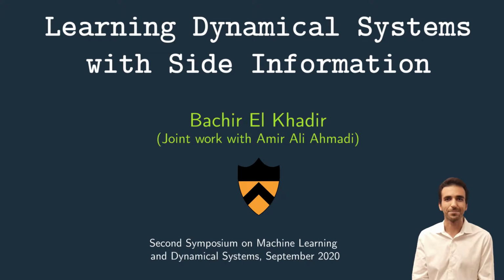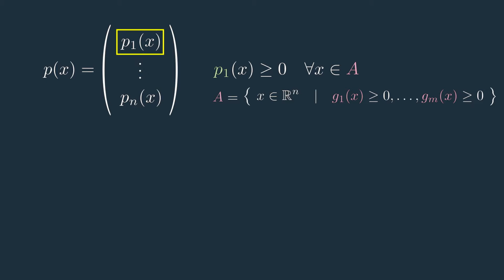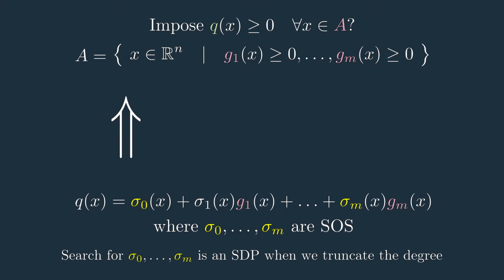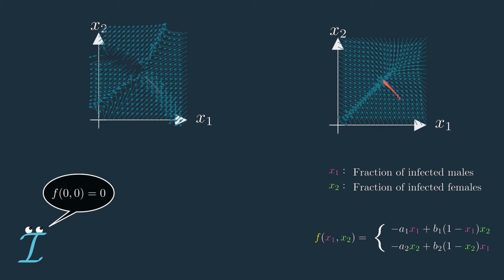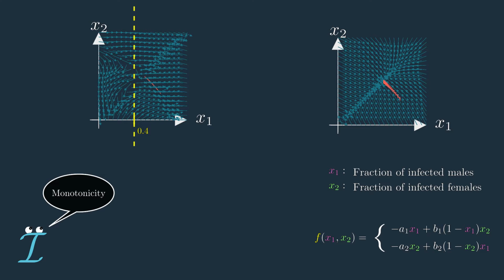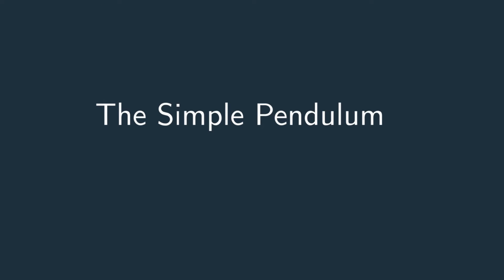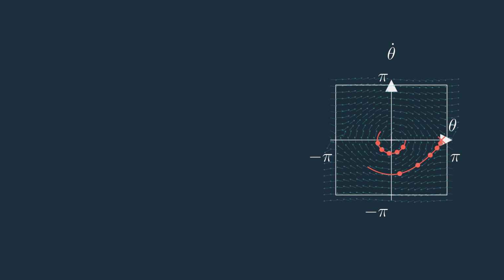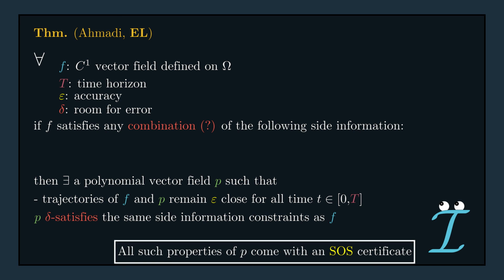Learning Dynamical Systems with Side Information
Speaker: Bachir El Khadir

Title: Learning Dynamical Systems with Side Information